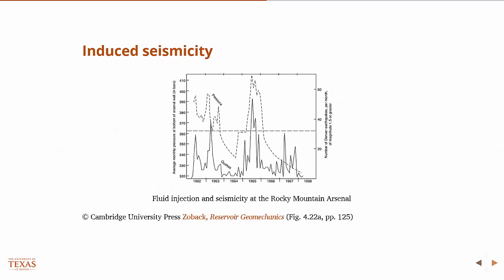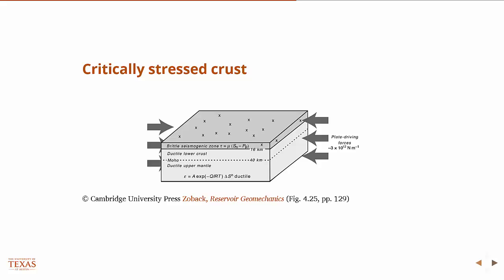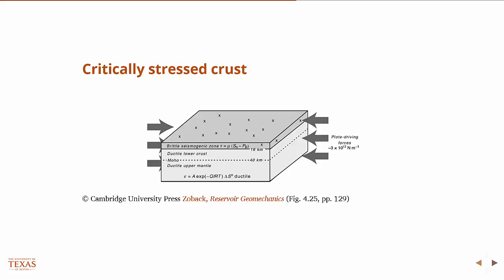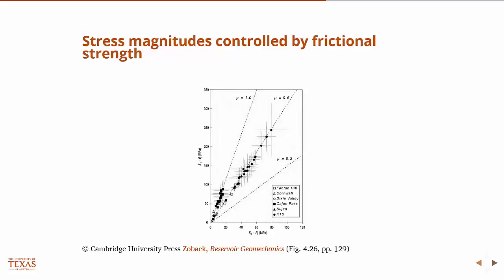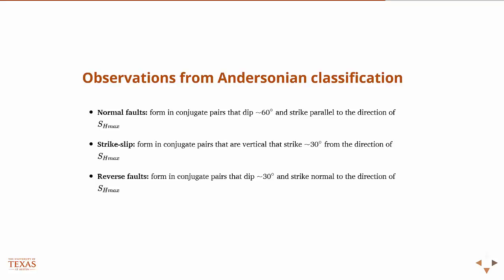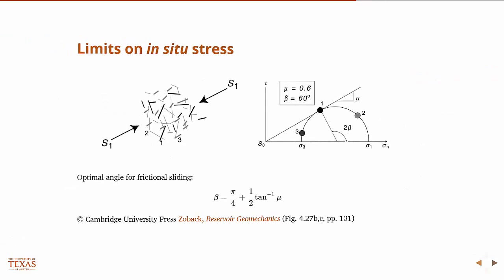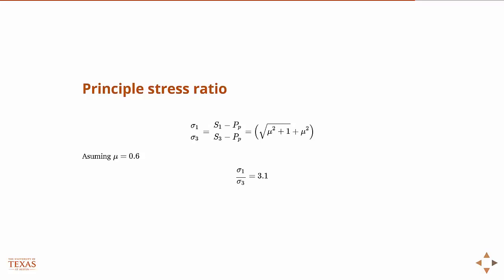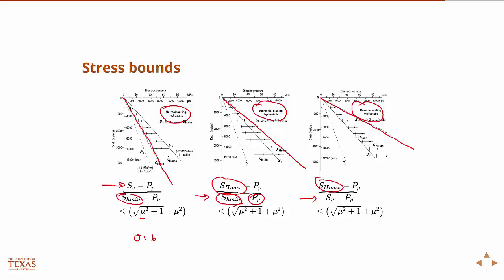Limits on in situ stress